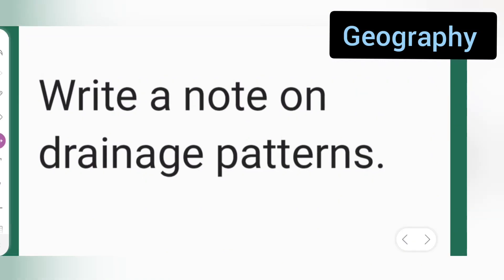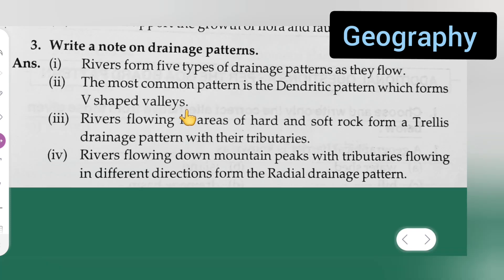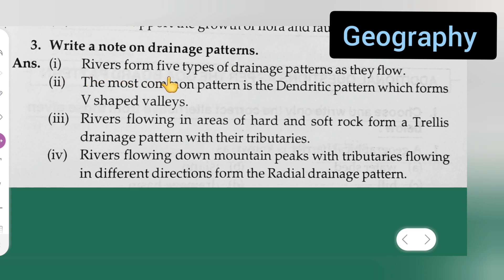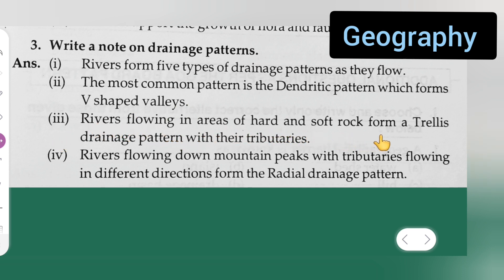write a note on drainage patterns